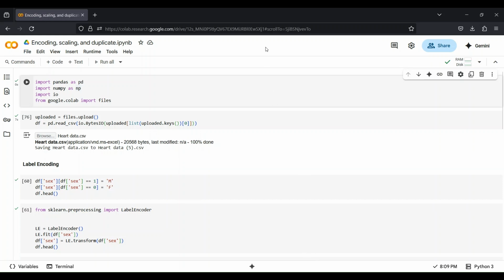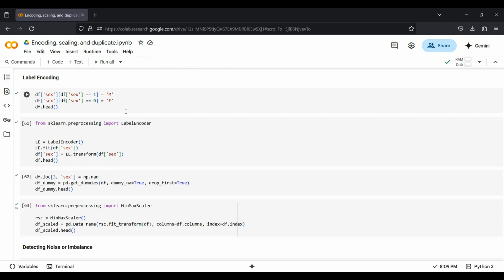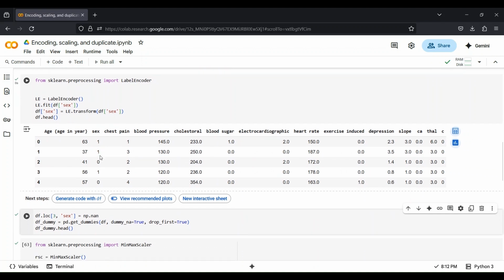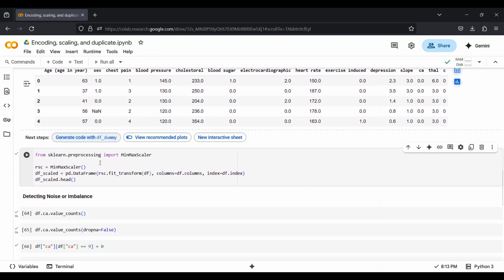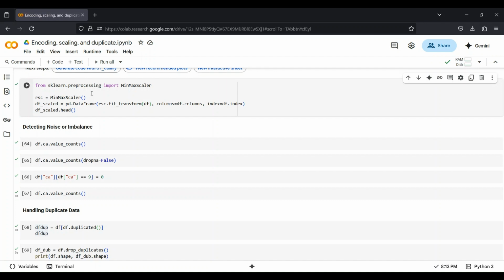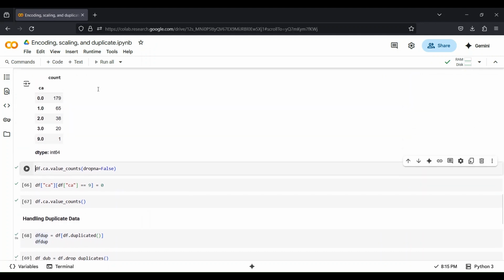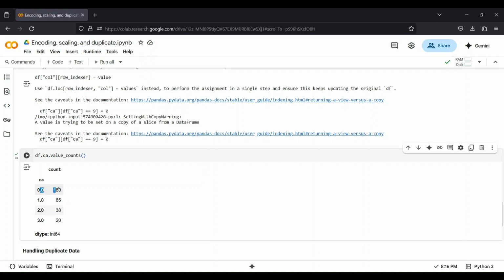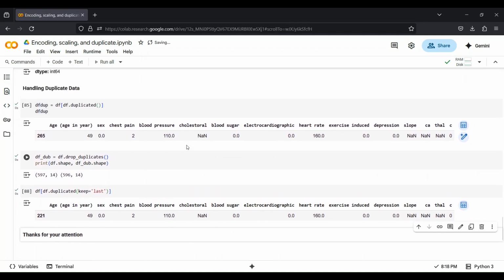Label Encoding, Scaling, and Duplicates in Python | Essential ML Data Preprocessing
Encode categorical variables with LabelEncoder and one-hot encoding, scale features using Min-Max normalization, and detect/remove duplicate records. Clear Python examples using pandas and sklearn